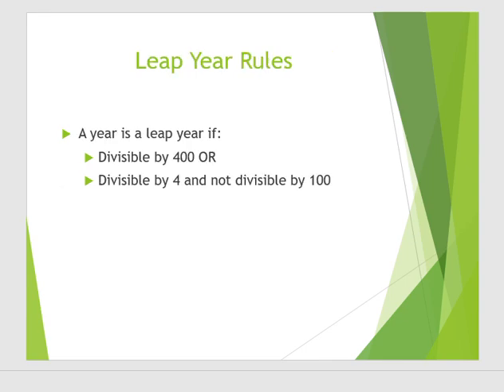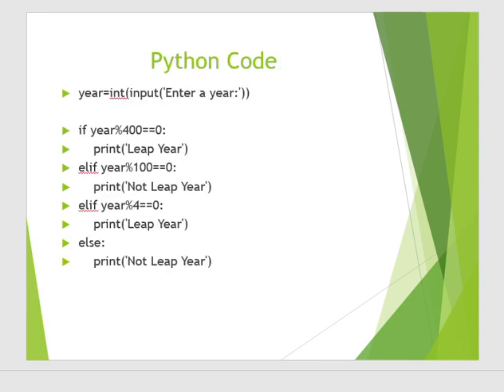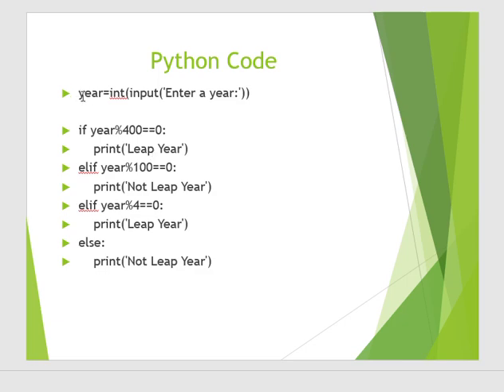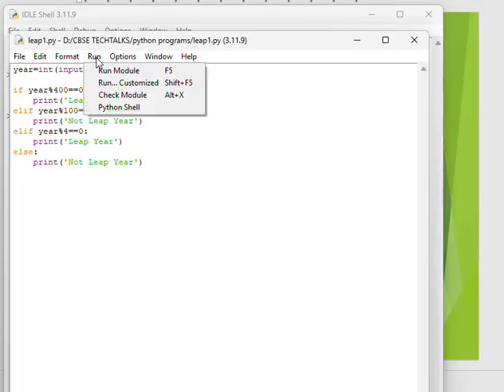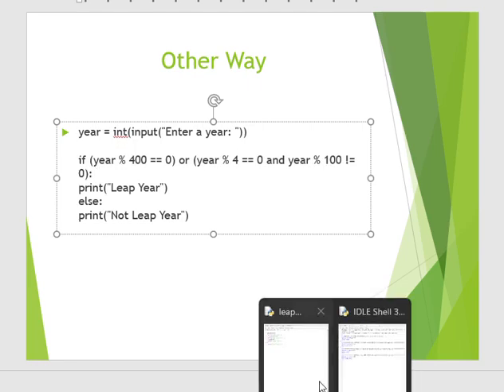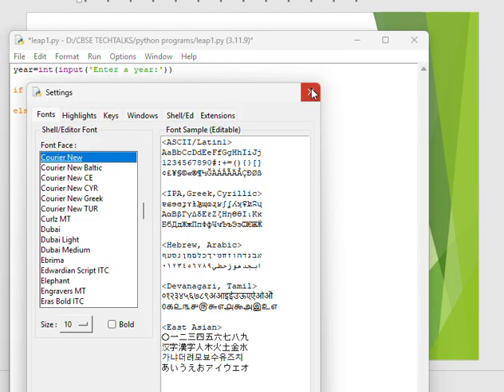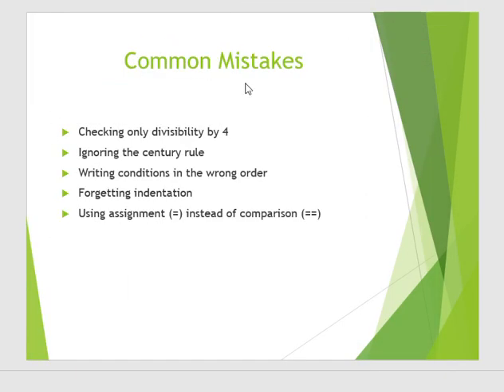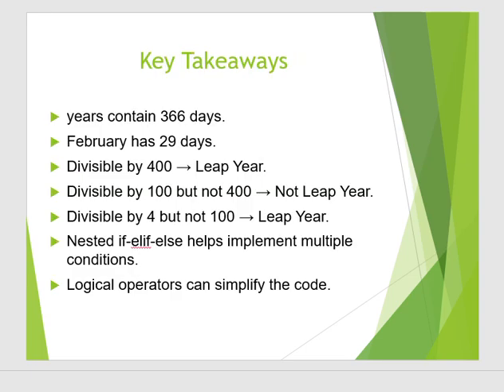Leap Year in Python | CBSE Class 11 Computer Science | Python Programming | CBSE TeckTalks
In this video, you'll learn how to write a Python program to check whether a given year is a leap year using conditional statements (if-elif-else). The lesson explains the leap year rules, demonstrates the program step by step, performs a dry run with examples, and highlights common mistakes that students should avoid.

In this video, you will learn:

What is a leap year?
Leap year rules explained
Using nested if-elif-else
Using logical operators (and, or)
Python code with examples
Dry run of the program
Sample outputs
Common mistakes

This video is helpful for:

CBSE Class XI Computer Science
Beginners learning Python
School practical examinations
Viva preparation
Competitive programming fundamentals